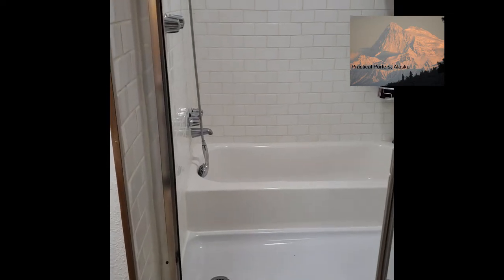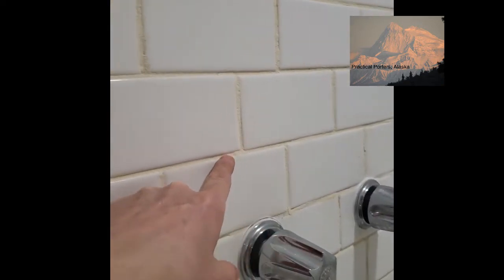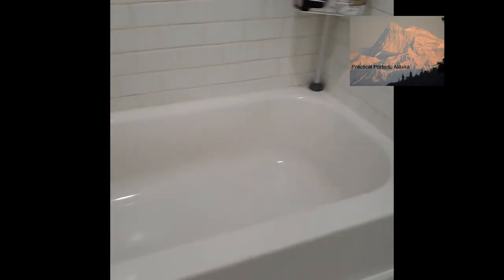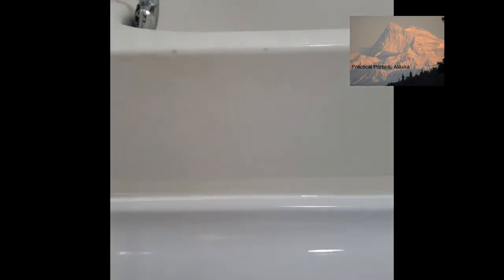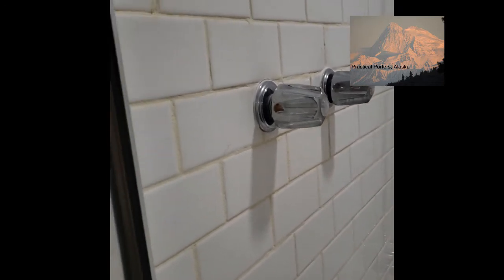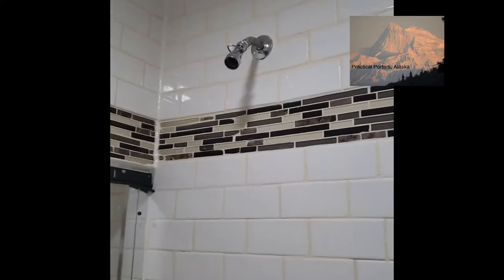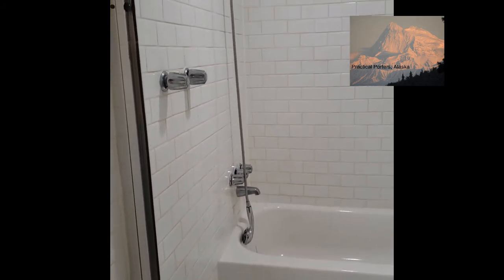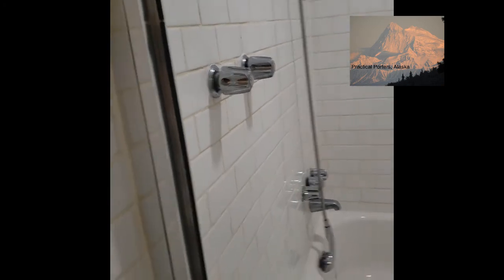Best Enclosed Bathroom Tub and Shower Design after a year of use.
This is the Best Enclosed Bathroom Tub and Shower Design after a year of use I have seen on YouTube or online.   Having helped with it from start to finish I would recommend only 2 changes.  Tile size larger and non-white epoxy grout.
Standard Homedepot Metal Tub and fiberglass American Standard shower pan matched perfectly after the tub was trimmed on the bottom outside lip.
After 1 year of us, NO LEAKS or wet ceiling or floors.  All pipes and drains flawless.  What a joy.

Cheers from Alaska.

My best source of info was usually from HOME RENOVISION DIY out of Canada. My wife said I watched so many of Jeff's excellent videos that we were boy friends... I gladly admit a digital crush on well he explained things and how helpful the variety of videos are.